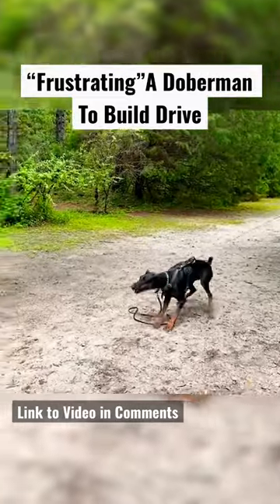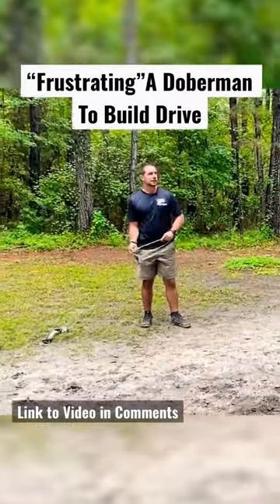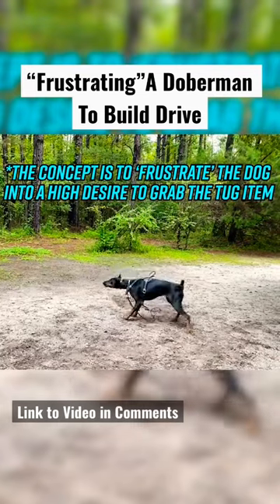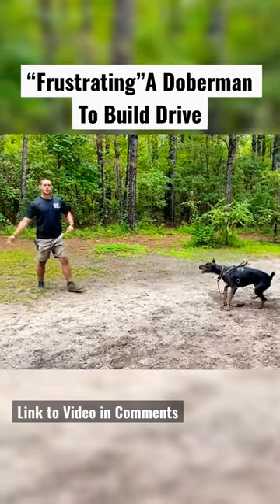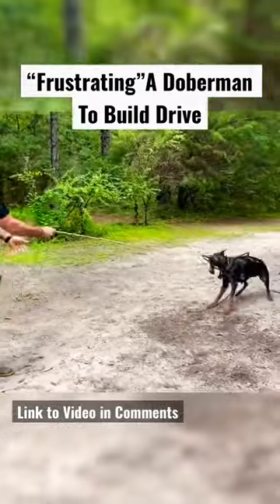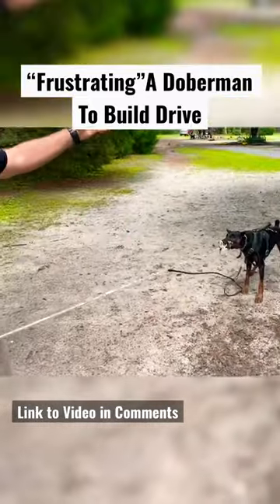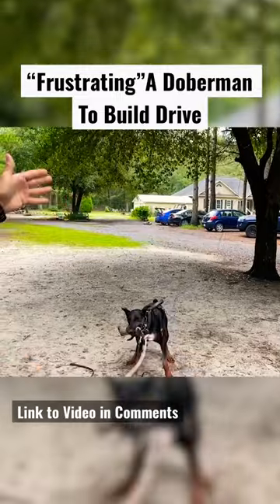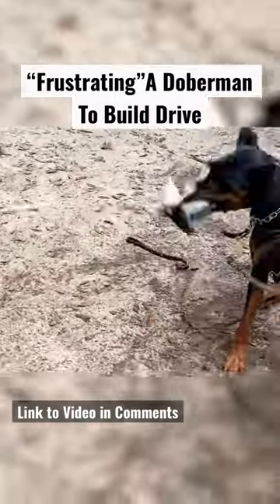“Frustrating” A Dog To Increase Drive